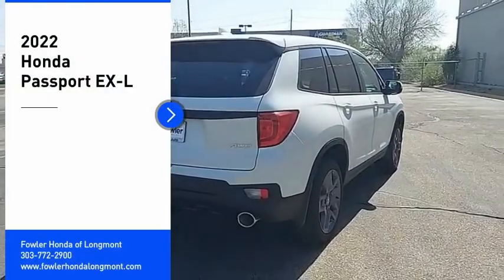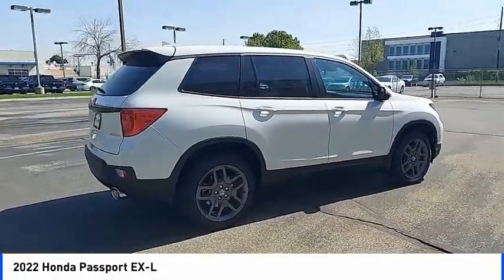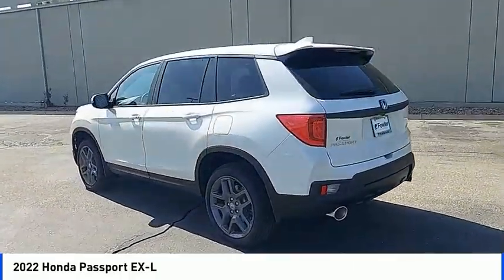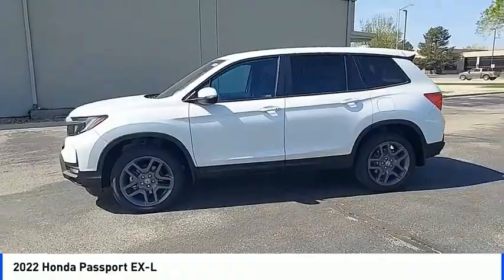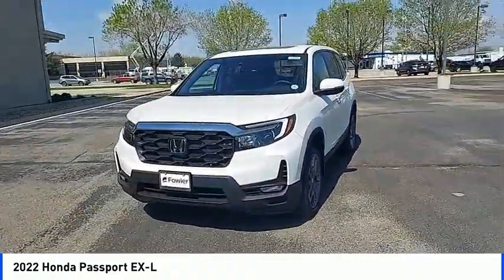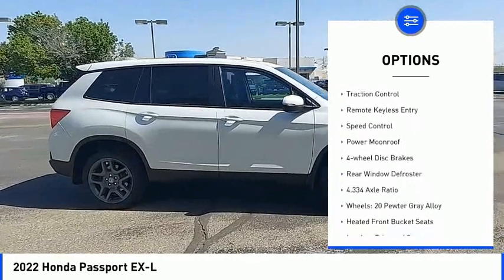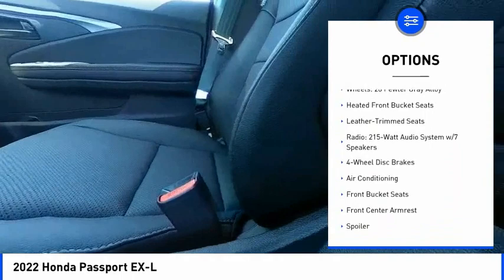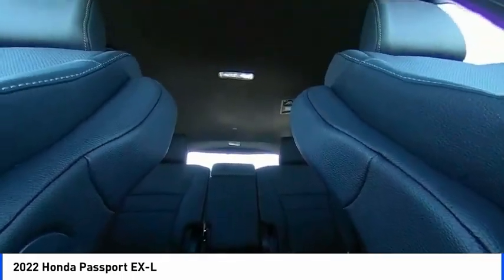2022 Honda Passport L220302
Fowler Honda in Longmont (Formerly Frontier Honda) at 710 S Main St, Longmont, CO (Call us at 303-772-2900) is your destination for Honda vehicles in Longmont, CO. At our dealership, we serve customers from Denver, Firestone, Erie, Boulder and surrounding areas. Platinum White Pearl 2022 Honda Passport EX-L AWD 9-Speed Automatic 3.5L V6 24V SOHC i-VTECbrRecent Arrival!brbrWe are offering online tools to help you work your deal before coming by the dealership which helps speed up your visit.